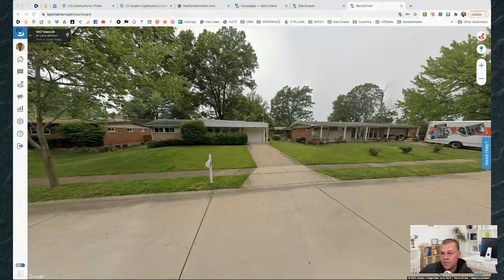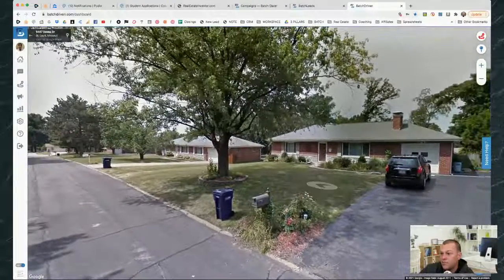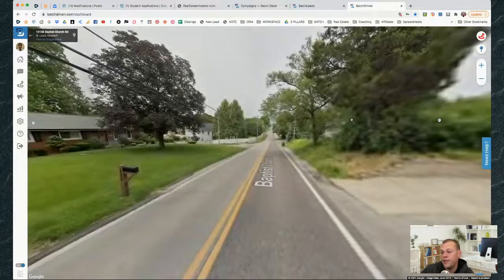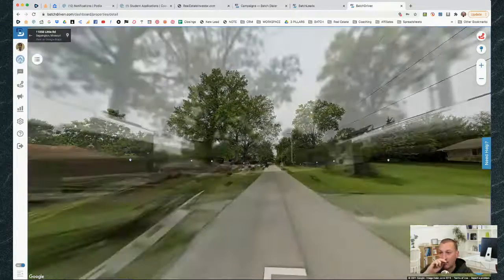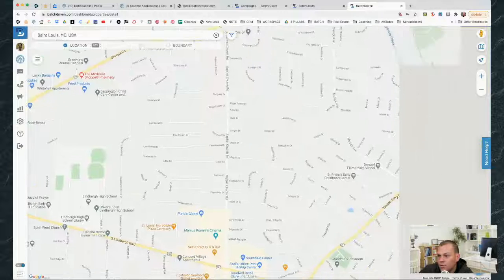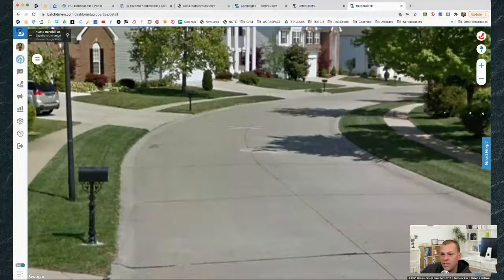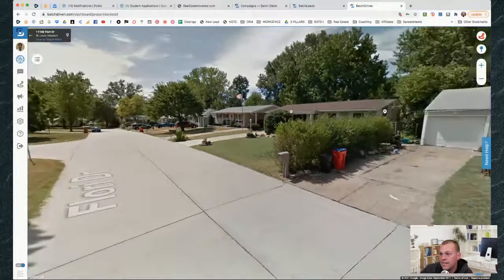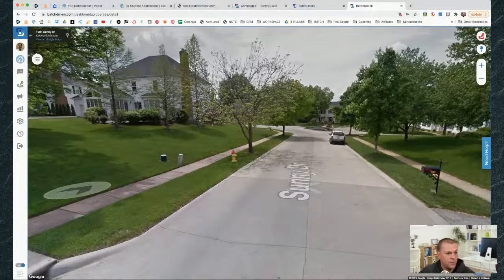Driving For Dollars Virtually With BatchDriven!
In this Video, David Dodge goes VIRTUALLY Driving for Dollars with the BatchDriven App!

David Dodge's Podcast & Books!

Use David Dodge's Tools!